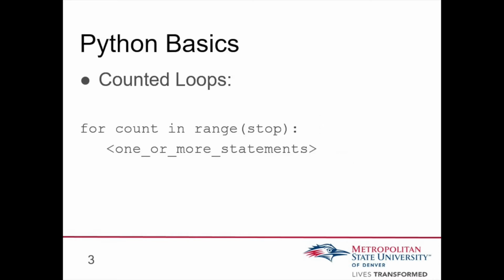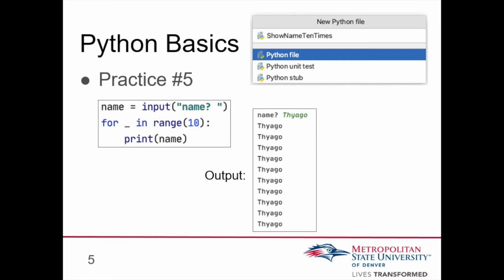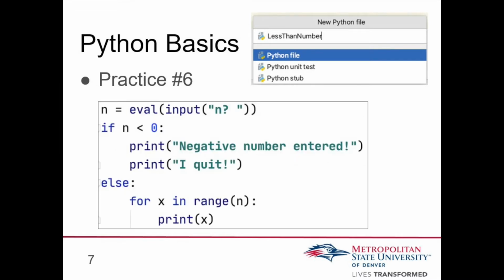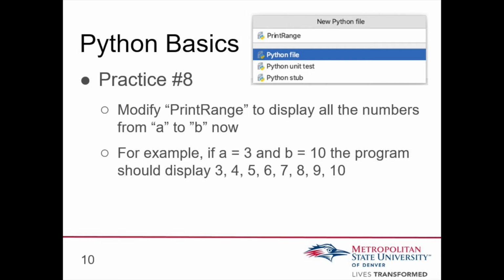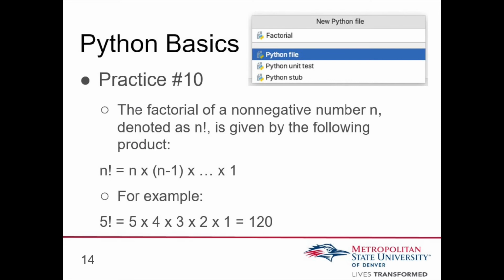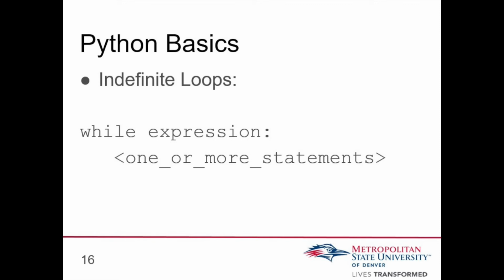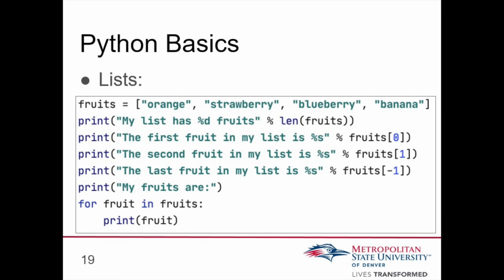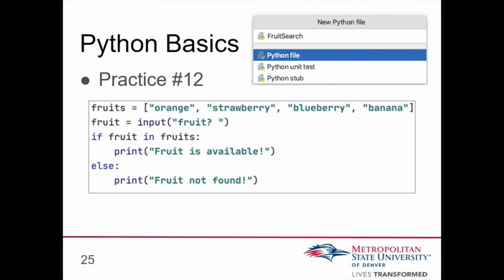Module 2 - Part 2: Python Basics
Module 2 - Part 2 of the Problem Solving with Python Skills Lab Course